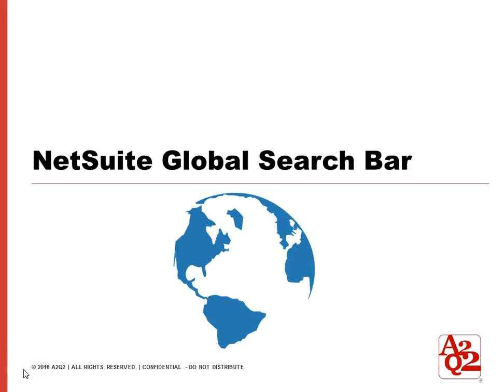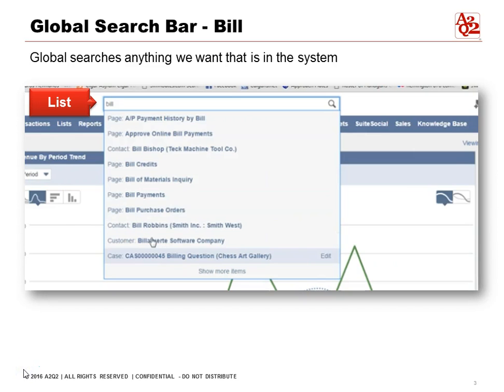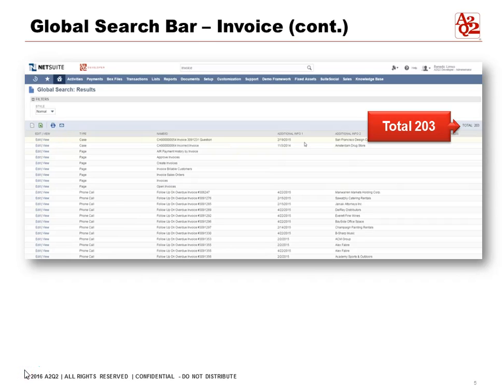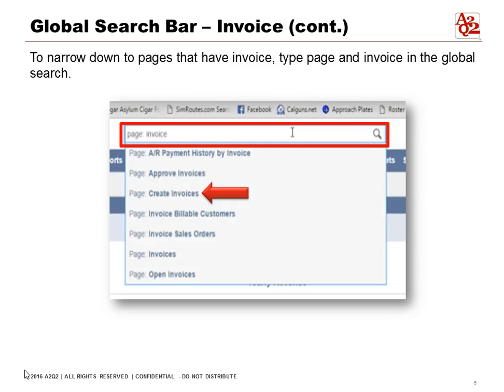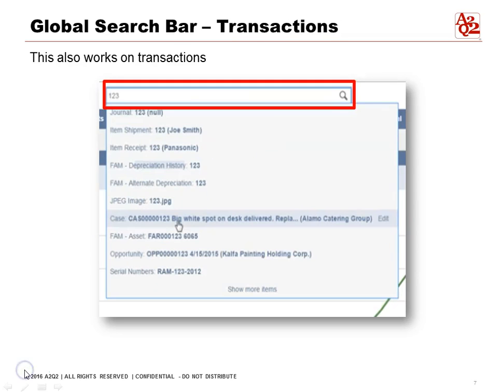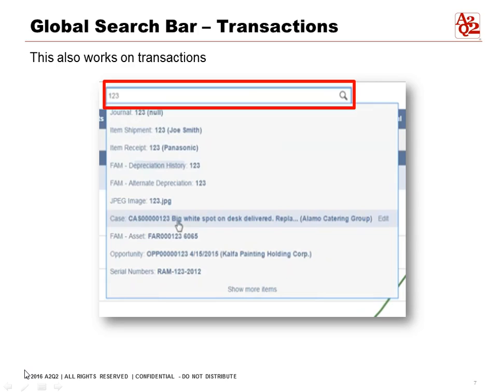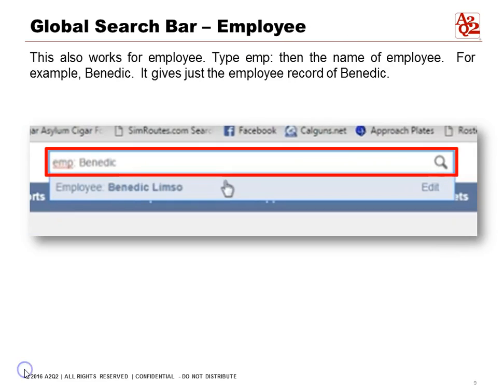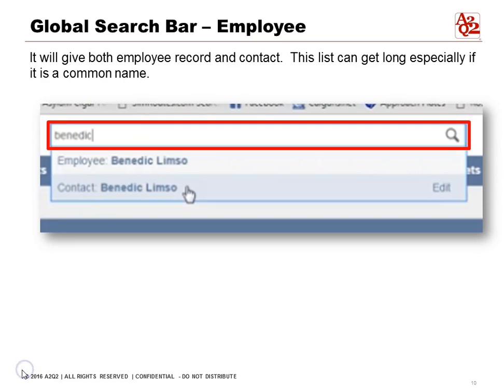#67 | NetSuite Global Search Bar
Let's learn how to use the NetSuite Global Search Bard.